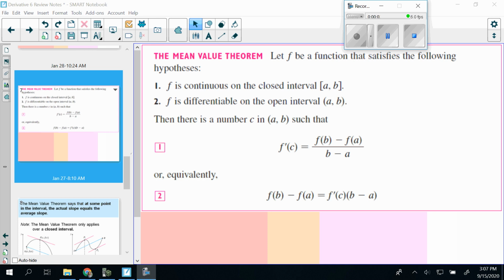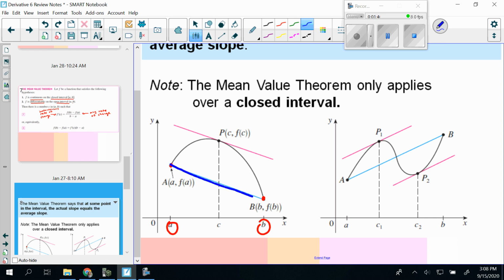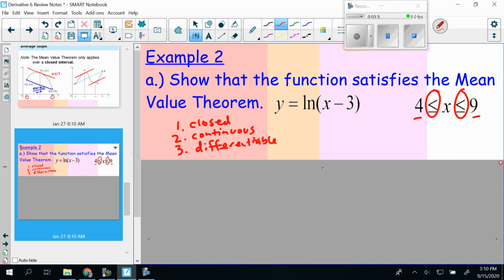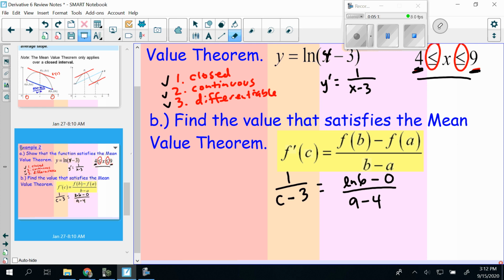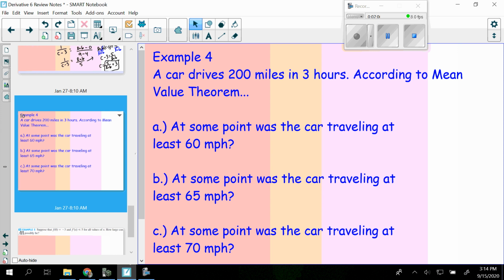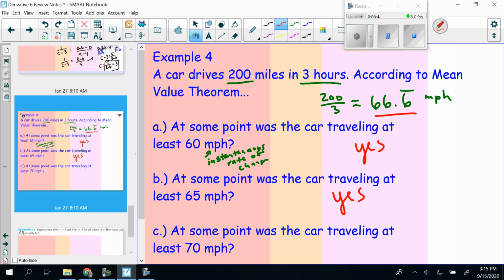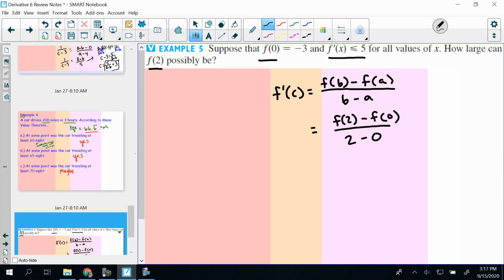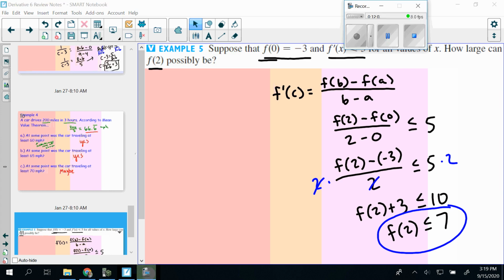Mean Value Theorem